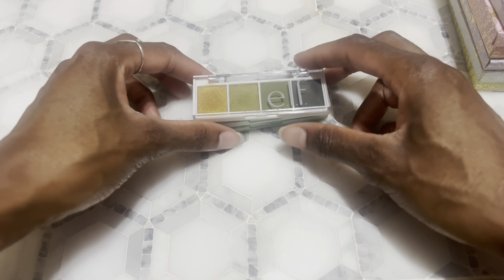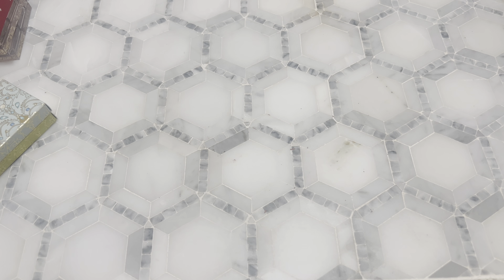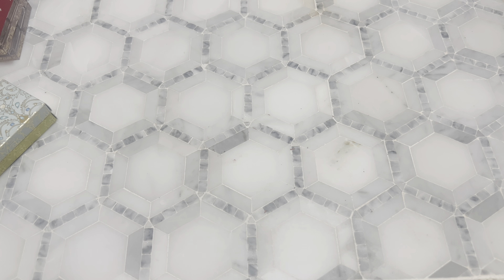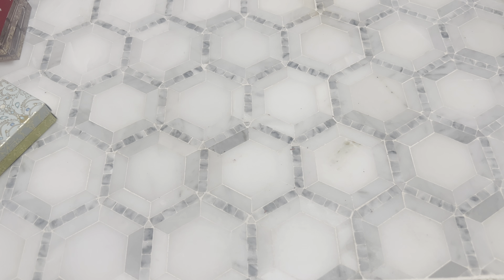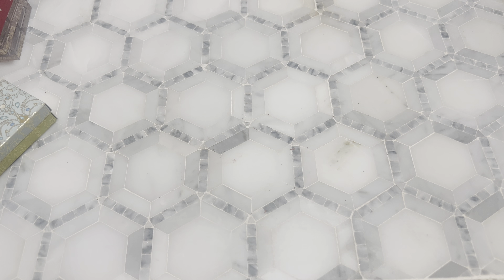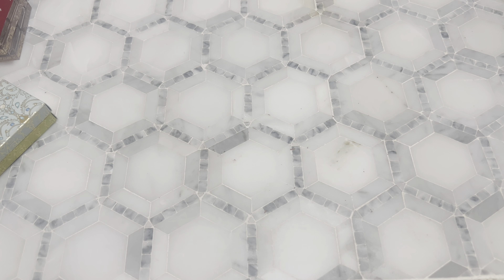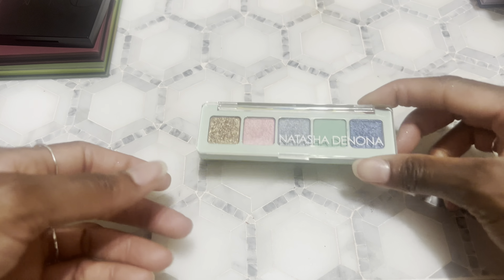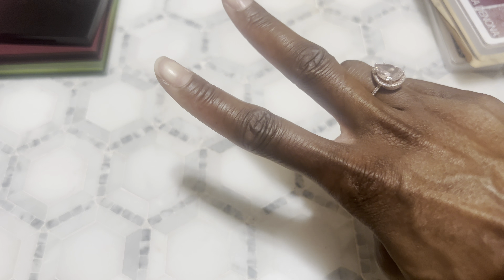My Eyeshadow Palette Collection reveal: Must Have palettes of the year 2023 Pt 2.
It's FINALLY time for me to do my long-awaited eyeshadow palette collection video. We all know I have a love of eyeshadow palettes and I own quite a few. So today I thought I would just go through my, I believe 200+ palette collection and share them with you. So, I hope you bring a snack and a drink as I share my collection with you! This isn't all my channel as to offer though.

Favorite Black Owned Brands:
UOMA Beauty
Pat McGrath
Juvia's Place
Ace Beaute

Foundation Shade References:
Maybelline Coconut
Huda Beauty 500G Mocha
Nars Macao